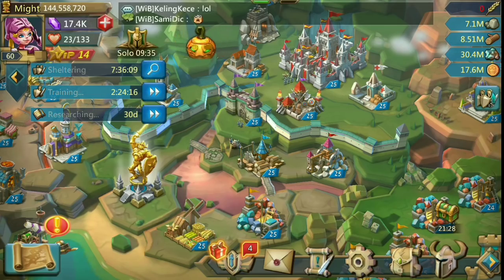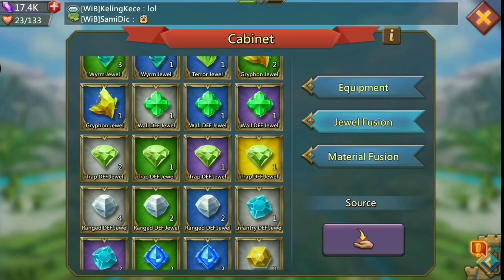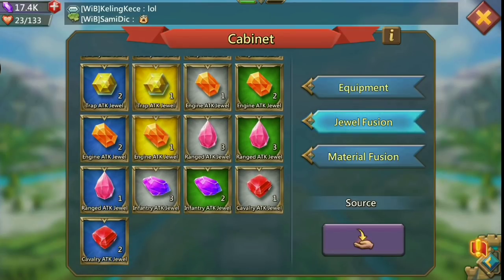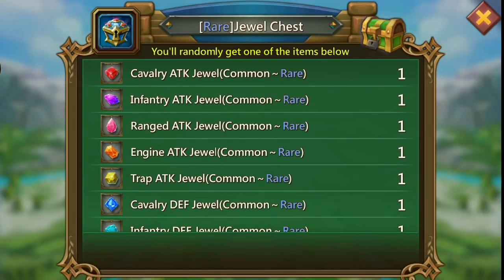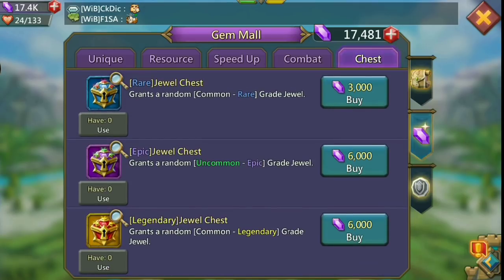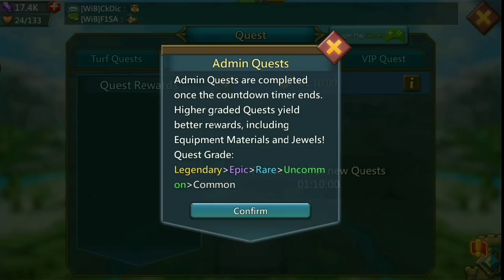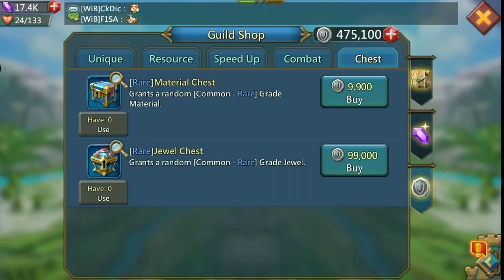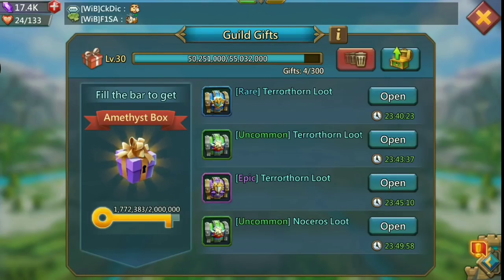Lords Mobile Best F2P Guide Series Episode 1 Jewels!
Brando F2P Presents: Lords Mobile Best F2P Guide Series Episode 1. Jewels!!! Lords Mobile Guide

A look at some of the ways to get Lords Mobile Jewels for Attacking as a F2P player!